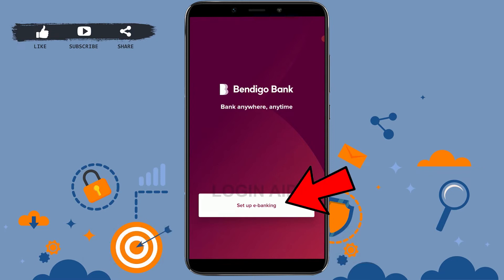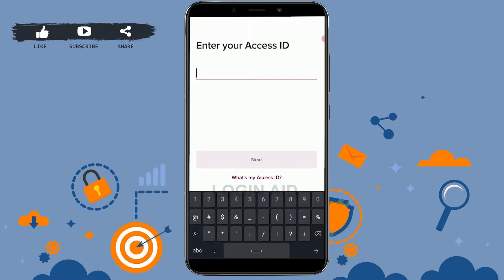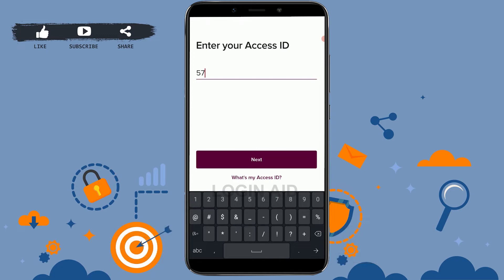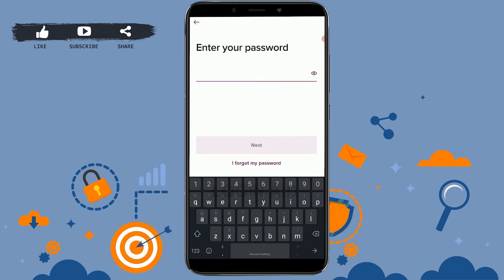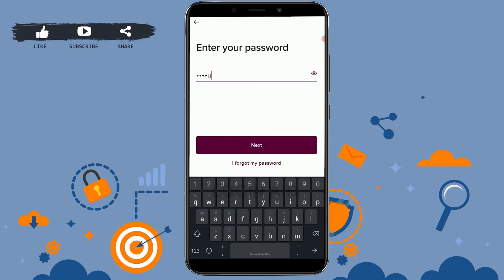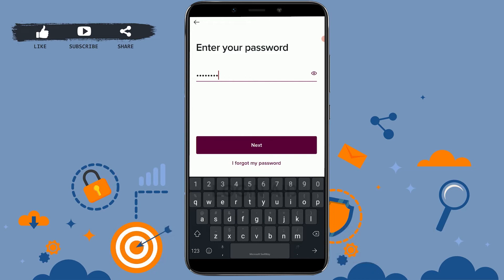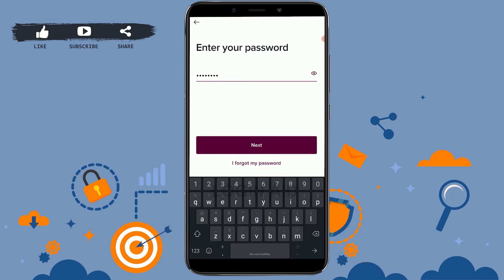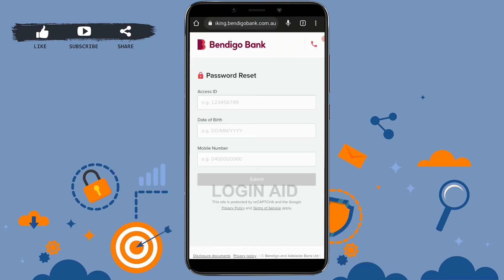Bendigo Bank Mobile Banking Login 2022 | Bendigo Bank App Sign In Help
Don't know how to Log in to Bendigo Bank Mobile Banking App? You can easily find the steps for Bendigo Bank App Sign-in in this video. You can tap the I forgot my password option to recover your account.